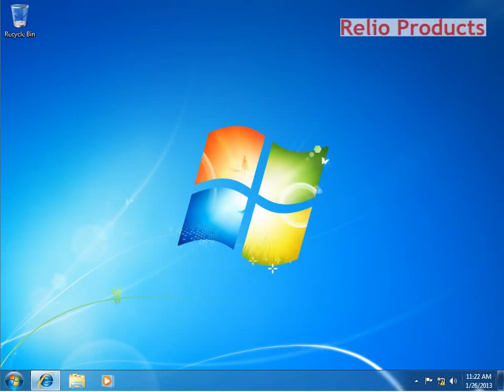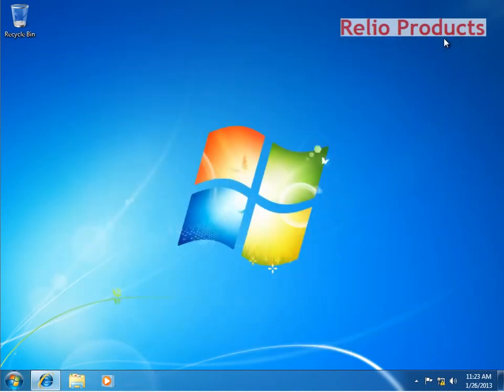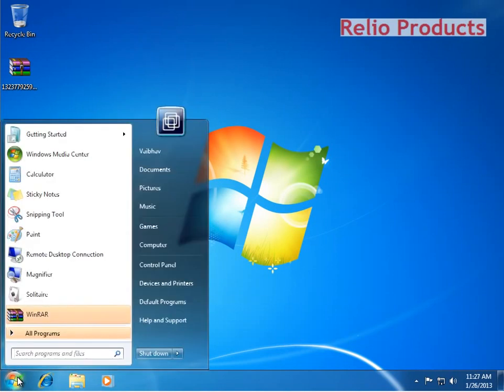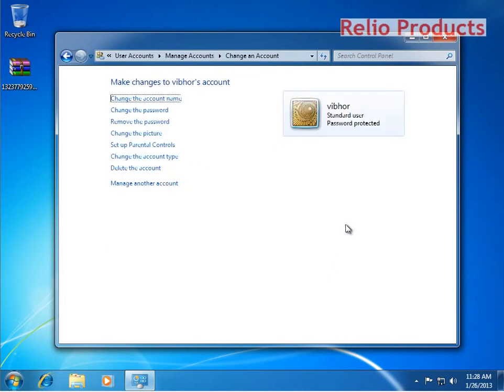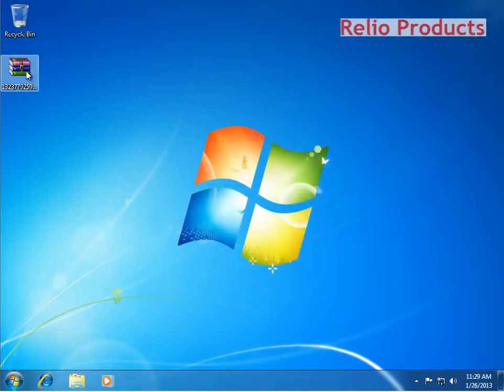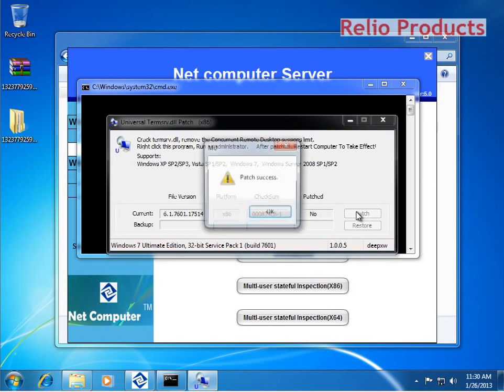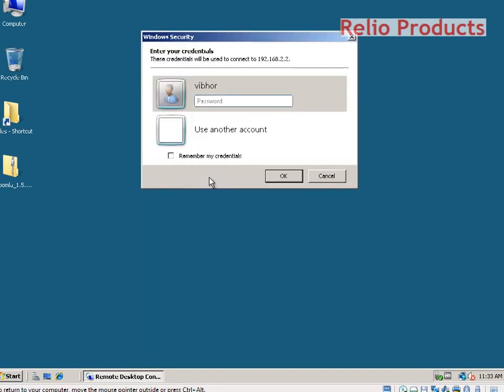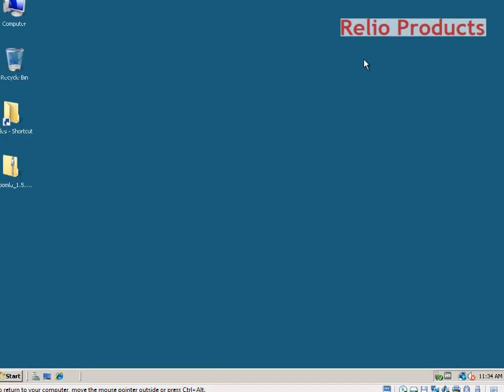Setting Up Server for the Installation of Thin Client or cloud computer using RDP in Windows 7/10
Learn how to Setup your server PC in windows 7 for using thin Client or Cloud computer using RDP

NComputing MX100S (3 User Kit) Buy from amazon

G1 Thin Client PC - Microsoft RD Thin Client | with WiFi, 1.5 Ghz Quad core CPU, 1 Gb Ram | H.264/AVC 444 Technology Gives High Performance Without Lagging.

Connect all of the computers to be networked to a router. Attach one end of an Ethernet cable to a computer's network card and the other end to the proper connection on the router. Do this for each computer and the server to be networked. Power on the router and all of the computers.